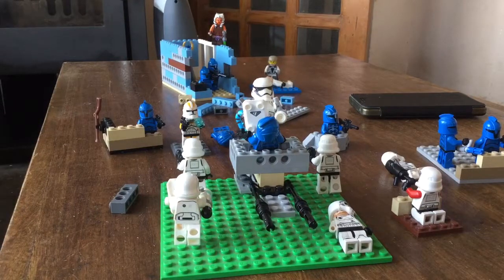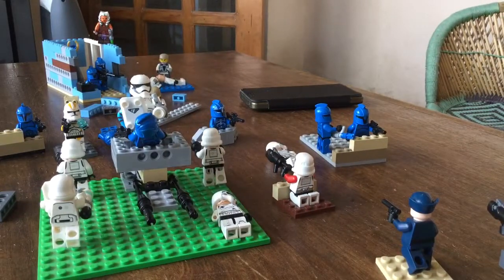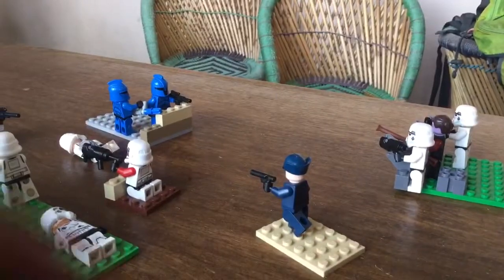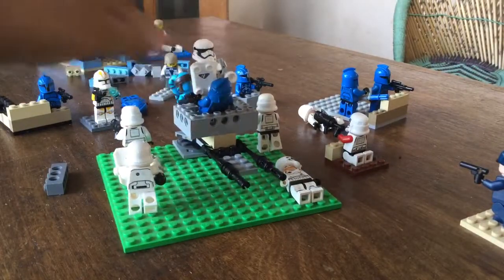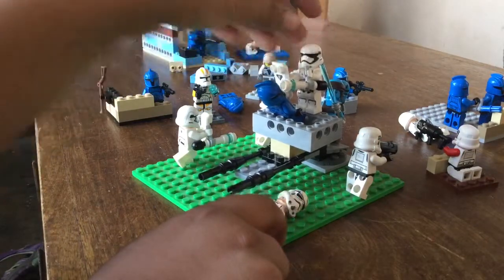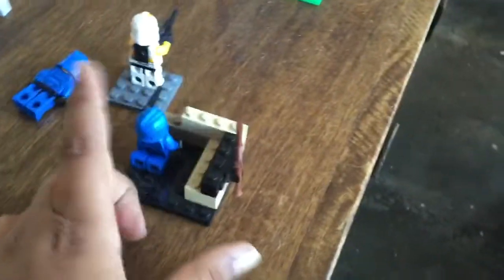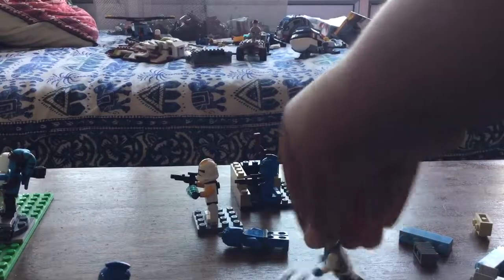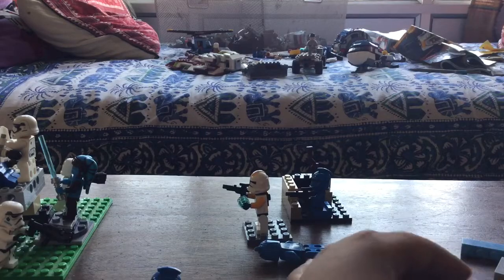Lego Star Wars-the crystal staff part 2 mock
This is the crystal staff part 2 I hope you like it.
Hope you're having a great